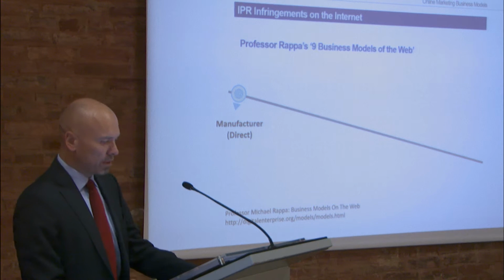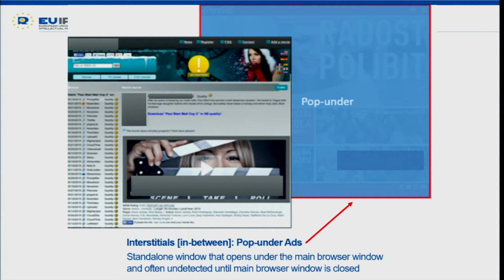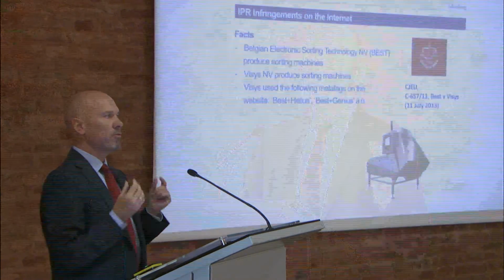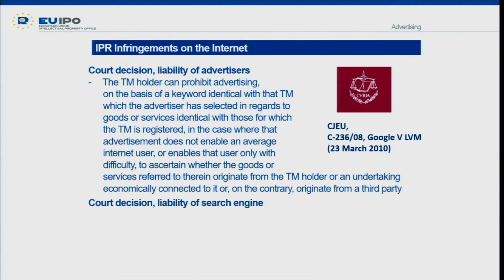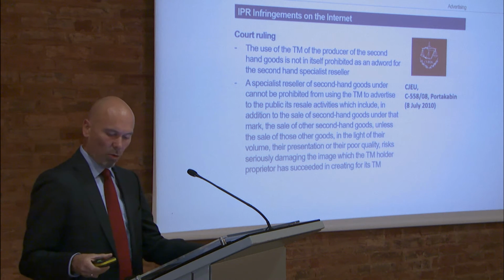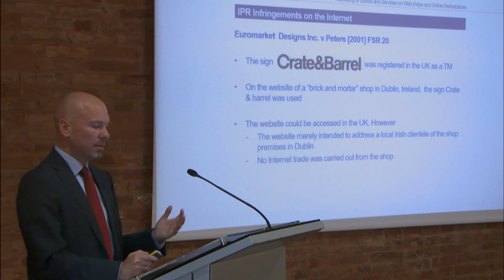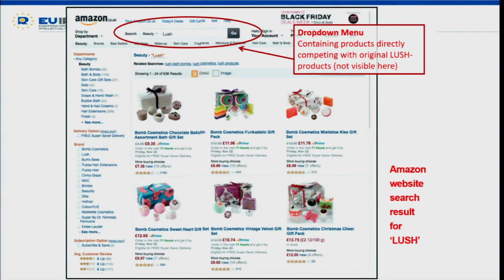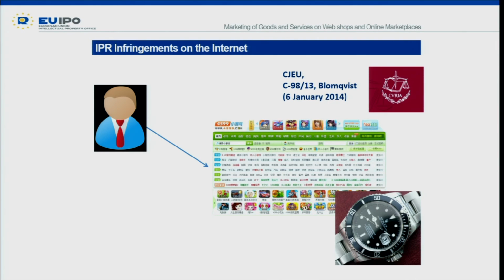10. Erlings Vestergārds. Intelektuālā īpašuma tiesību pārkāpumi internetā.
Seminārs tiesnešiem „Intelektuālā īpašuma tiesību aizsardzība”.
Erlings Vestergārds (Erling Vestergaard), Dānijas prokurors, ES Intelektuālā īpašuma tiesību pārkāpumu novērošanas centrs (Observatorija), ES Intelektuālā īpašuma birojs (EU IPO).